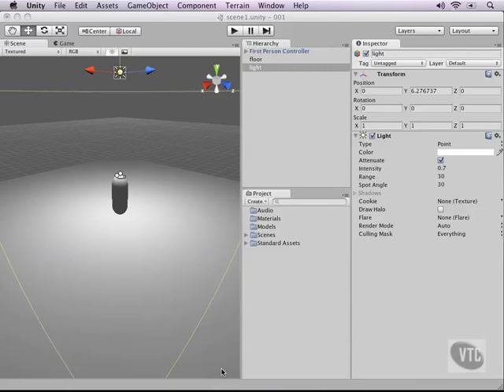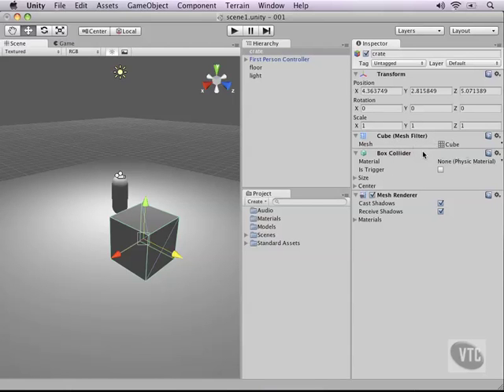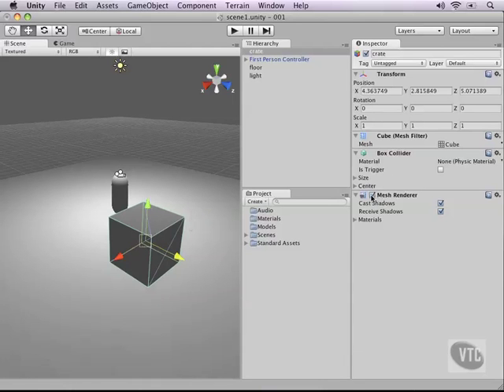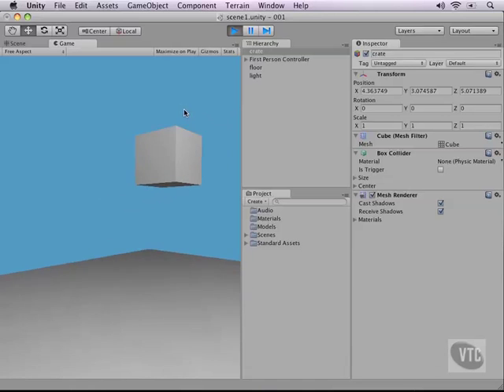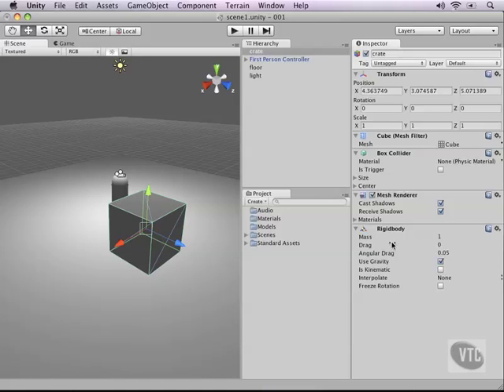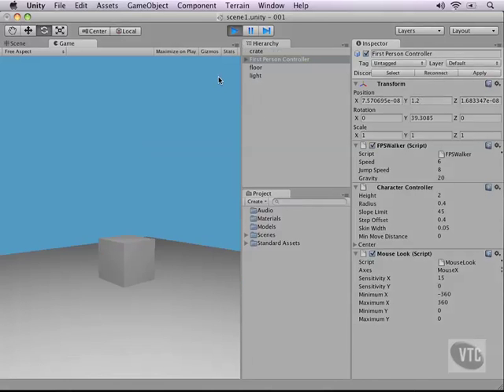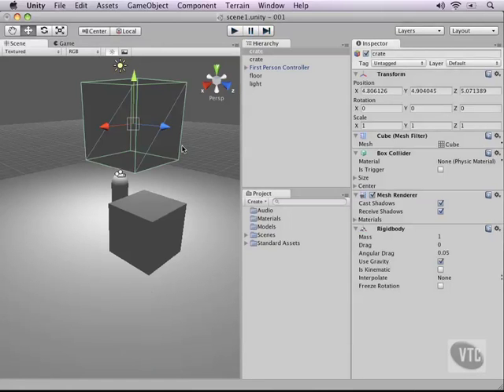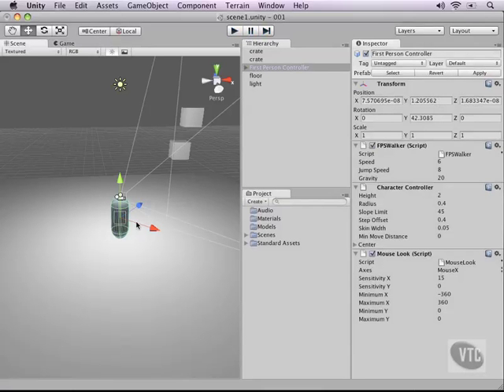02. Our First Game - Adding Crates and Physics